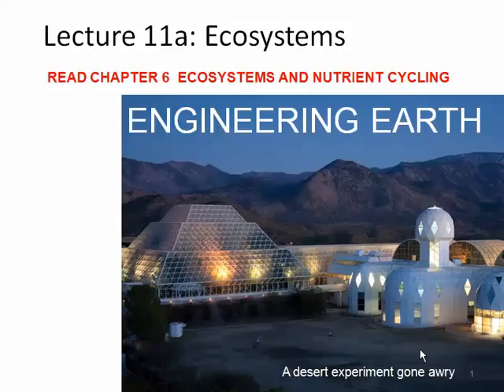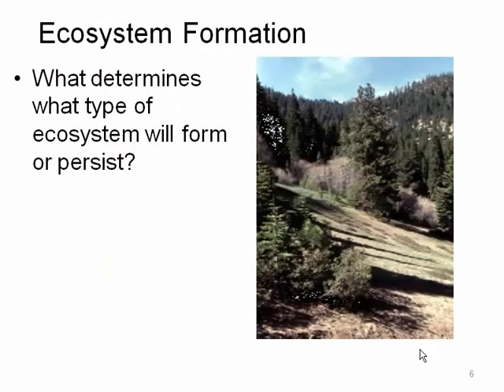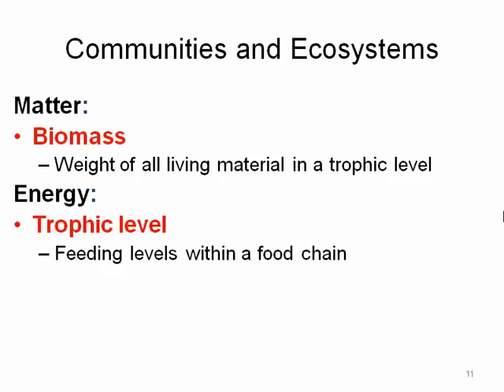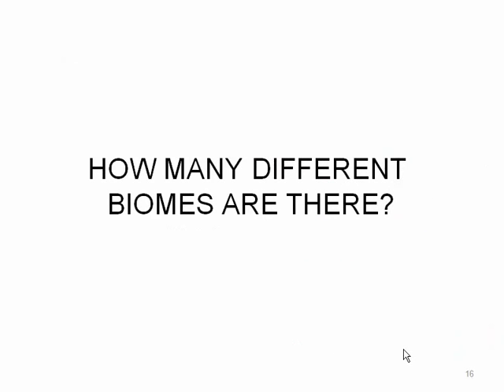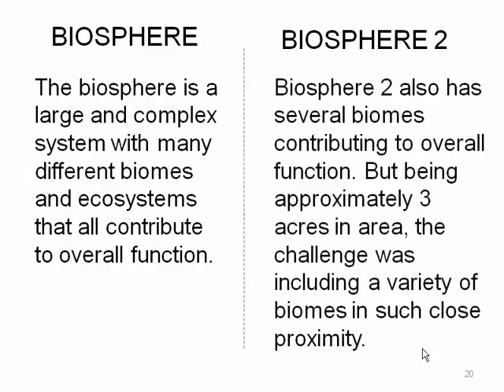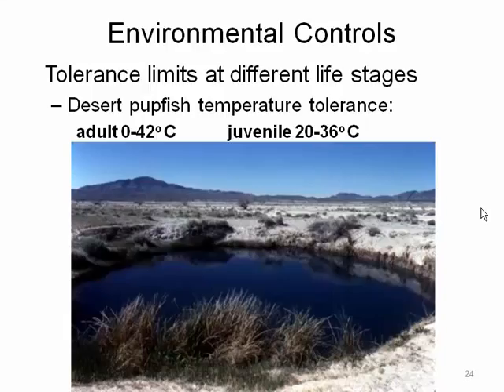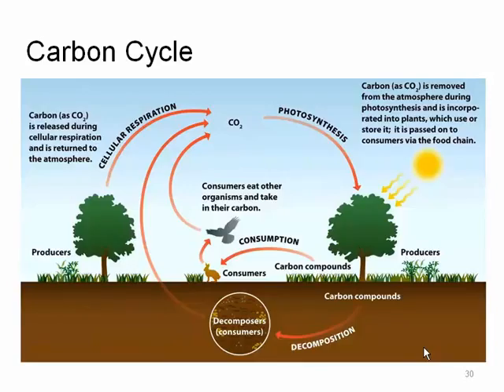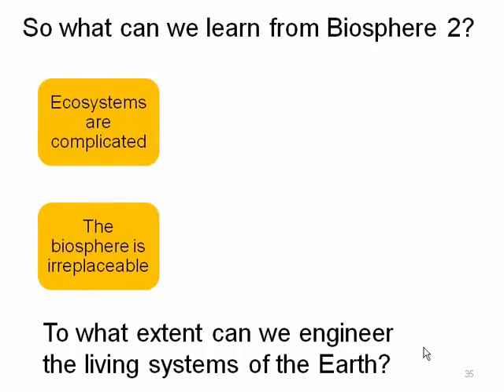Chapter 6 2020